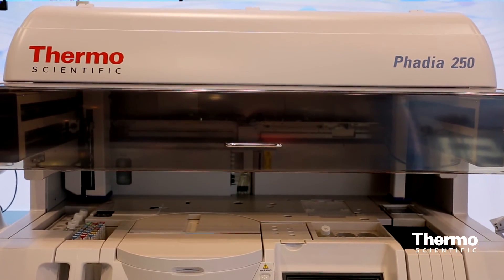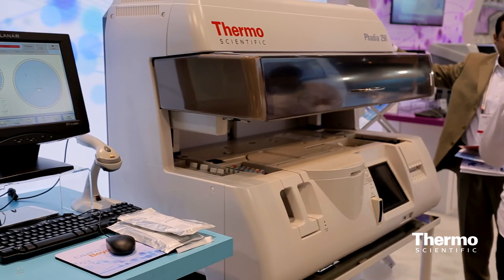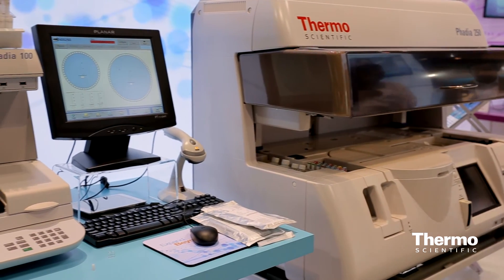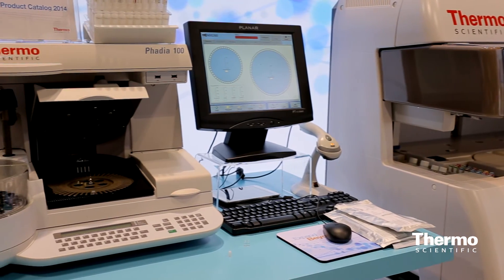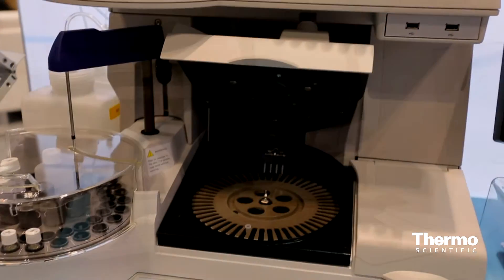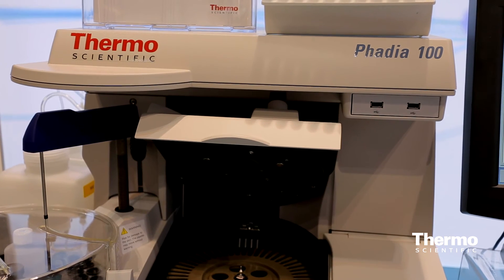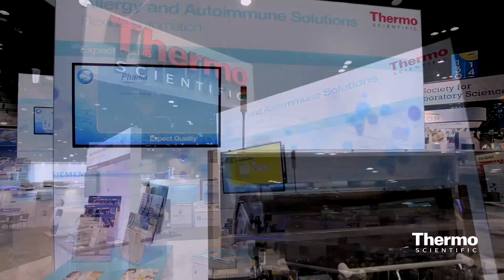A New Kind of Allergy Test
Traditionally, skin testing done by allergists uses whole allergens. Now, we are able to identify the specific IgE (Immunoglobulin E) in the patient's blood, letting us know with more specificity which allergen is causing a reaction. For instance, in the case of patients who are thought to be peanut allergic, we can identify which individual component proteins of the peanut to which the patient is sensitized and reacting. This enables us to risk-stratify patients and figure out which ones are really likely to have a severe anaphylactic reaction and which might even be able to eat peanut-containing foods.